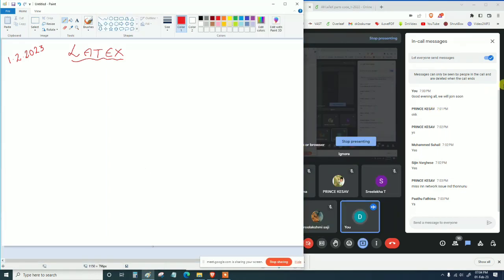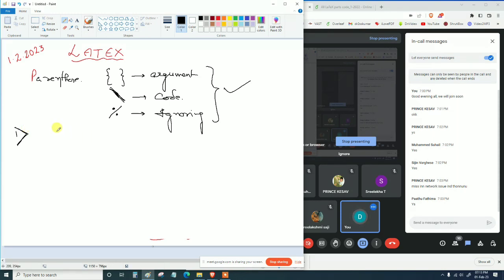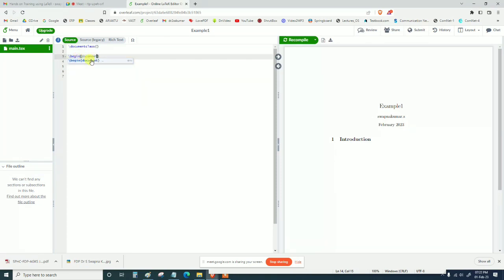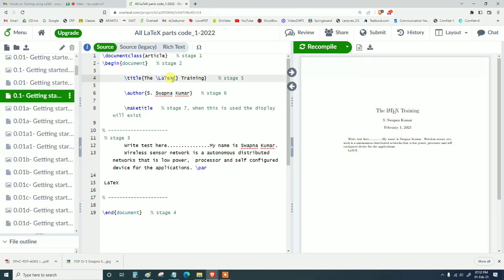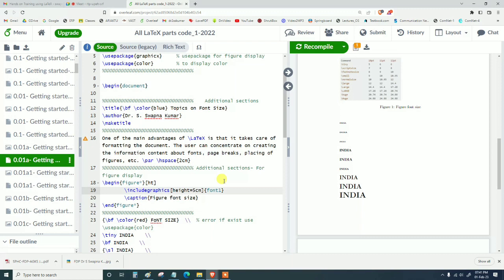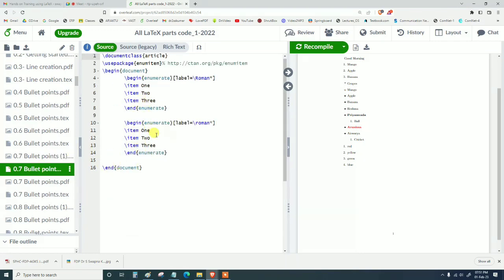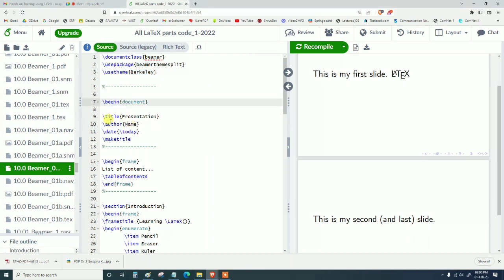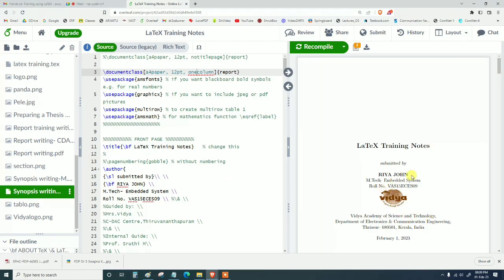LaTeX classroom hour ✍️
Dr. S. Swapna Kumar's collections
नाम गुम जाएगा, चेहरा ये बदल जाएगा मेरी आवाज़ ही पहचान है
Tribute to all who supported towards knowledge sharing education background videos.